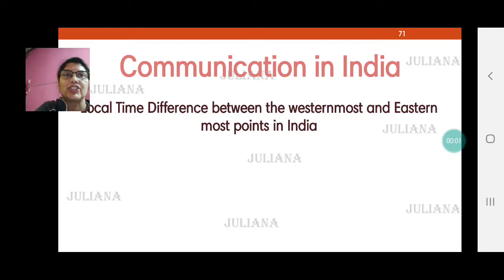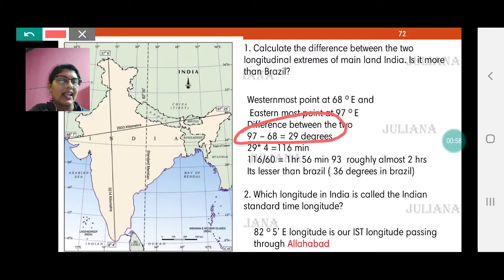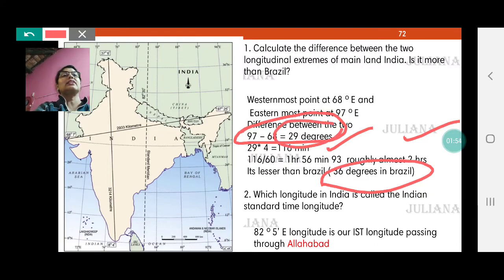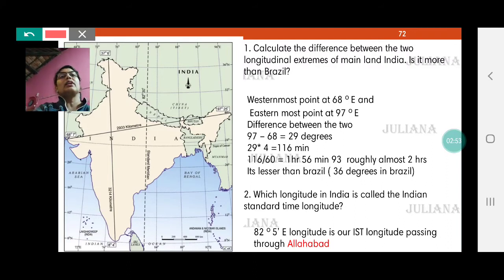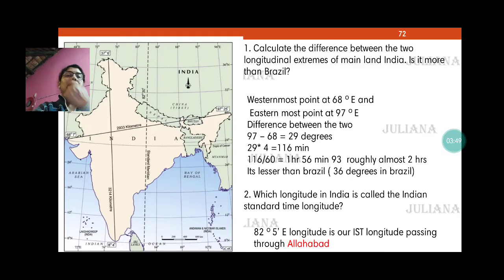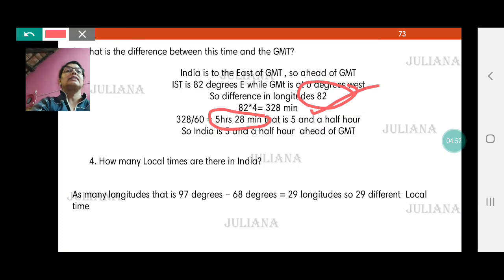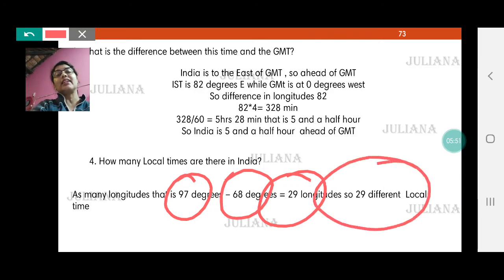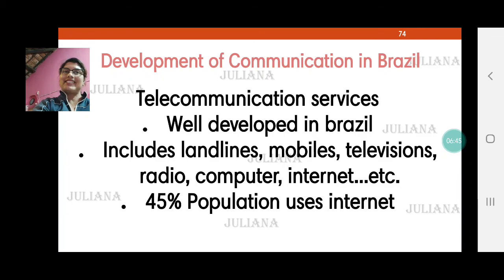Geography Std X Ch. 9 Part 8 Tourism transport & communication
Activity pg.66 fig 9.13.
calculating time difference between the easternmost and the westernmost points in India.